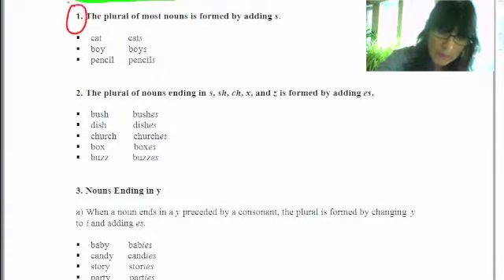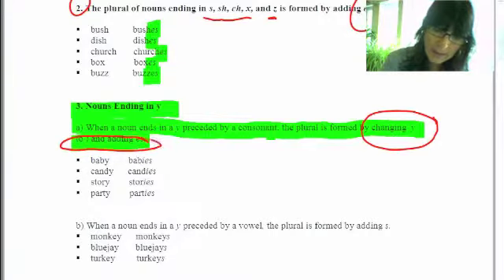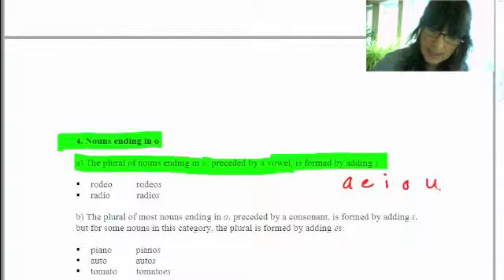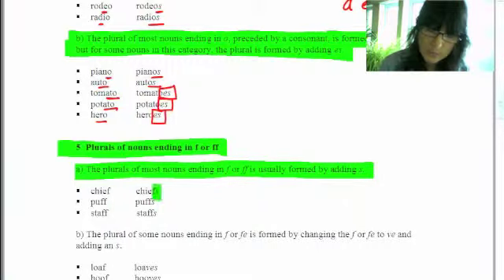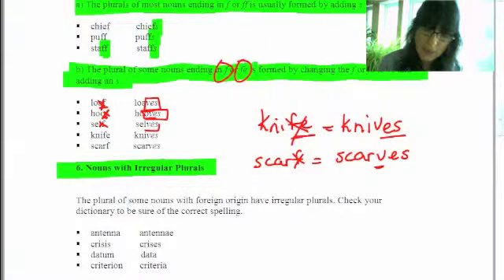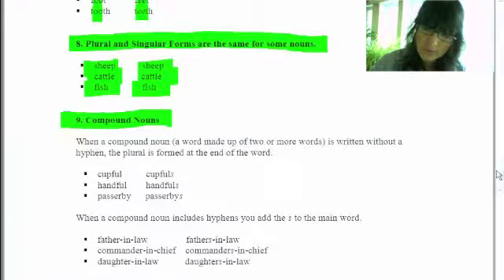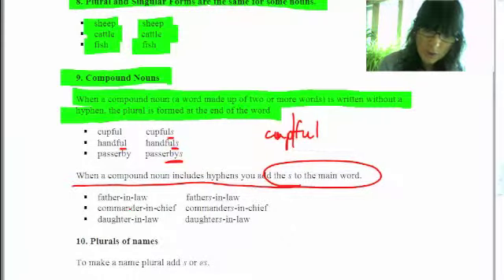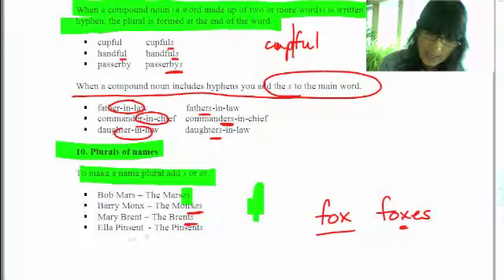v33 How to Spell the Plural of Nouns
This video is an in-depth full lesson video on the importance of understanding how to spell the plural of words. Ten important rules on the formation of the plural of nouns are discussed. These rules will help you to prevent making spelling errors.